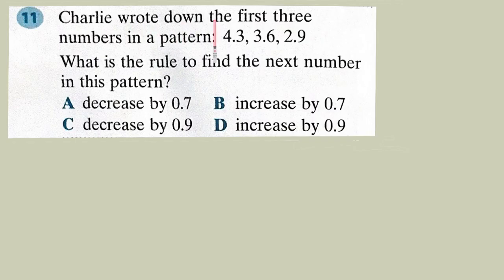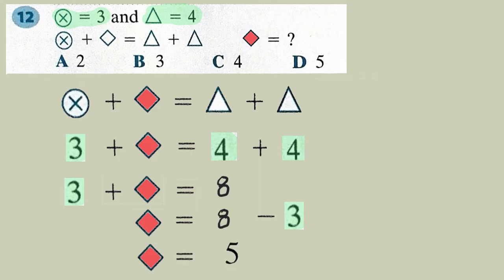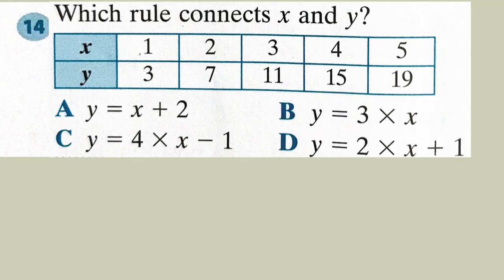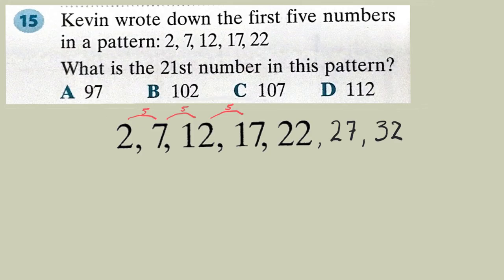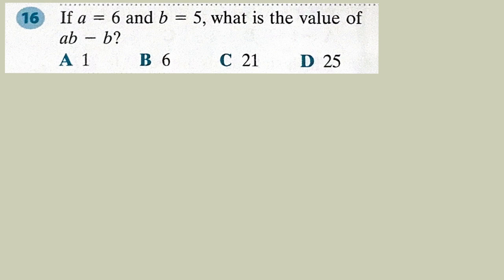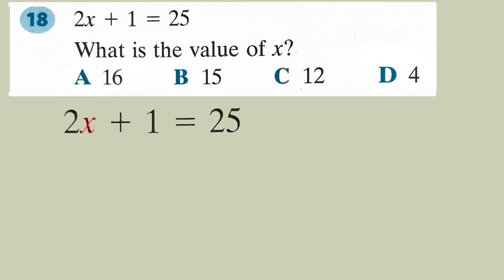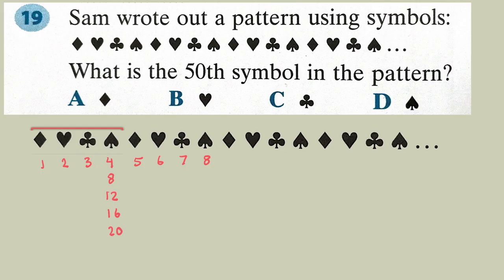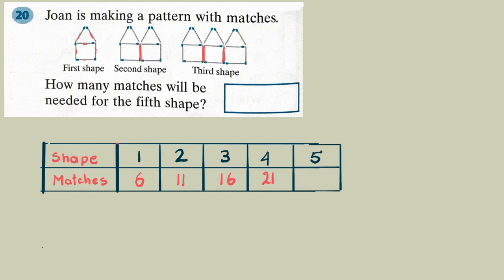Year 9 NAPLAN - Algebra Standard 2 - Excel at School